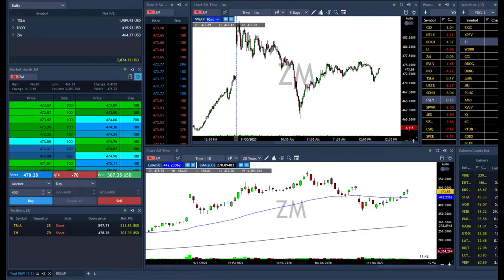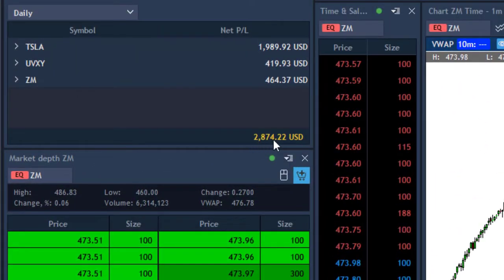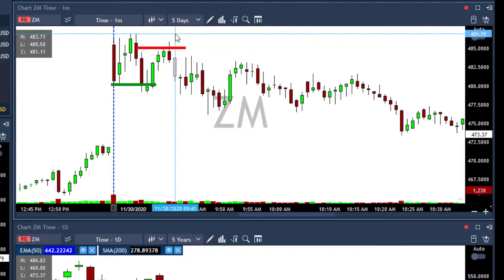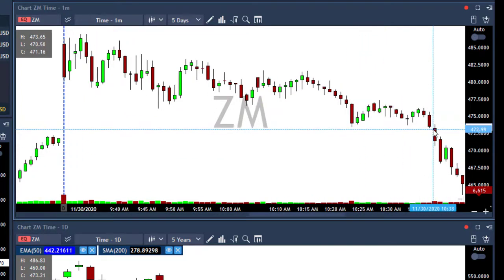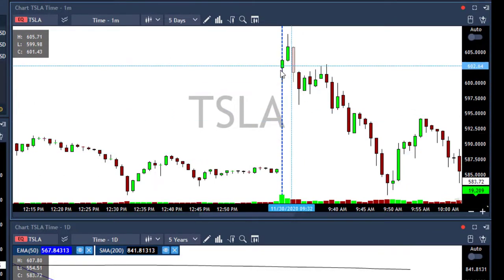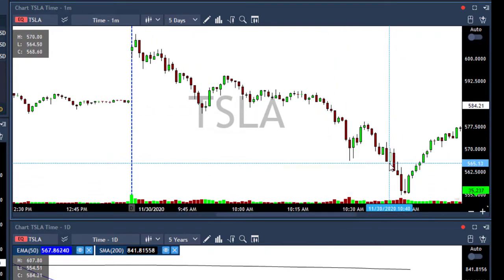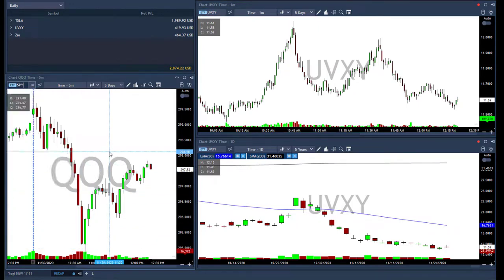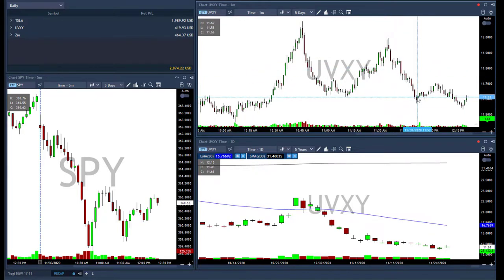Amazing 1:16 Risk Reward with TSLA!